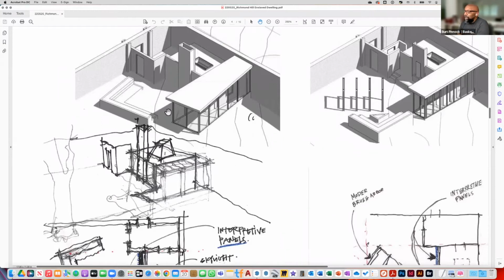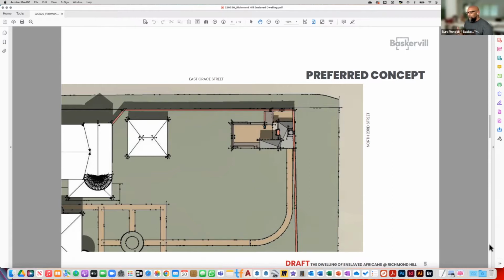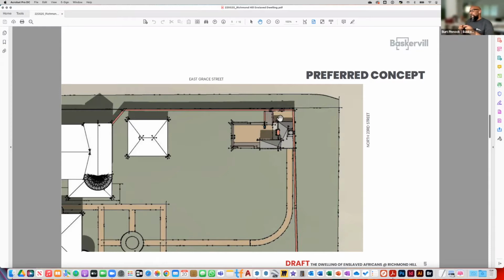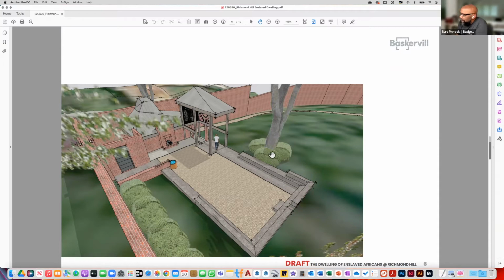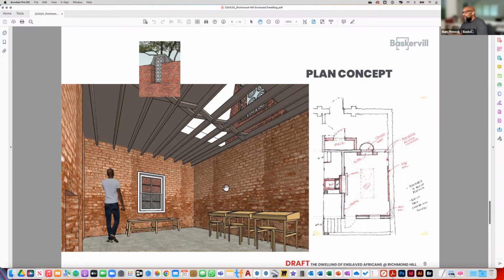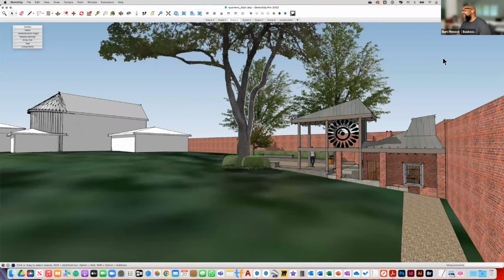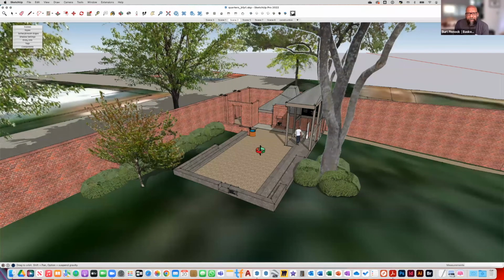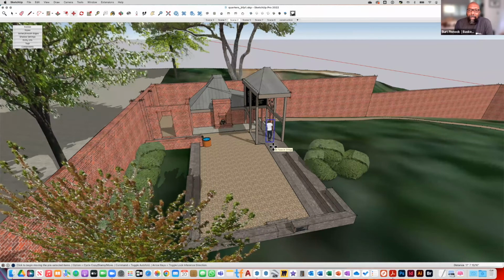Initial Concept Design for the Dwelling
Architect Burt Pinnock shares with the community the initial concept design for the dwelling of enslaved Africans at Richmond Hill!